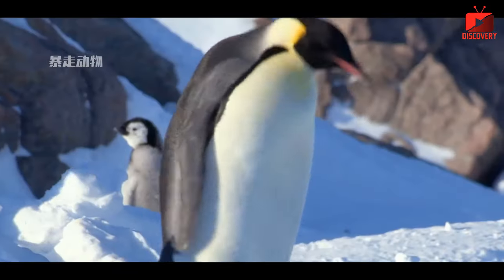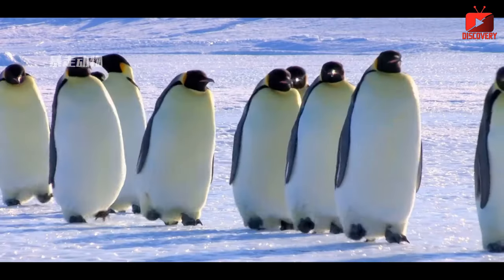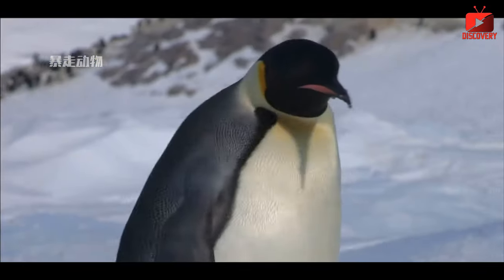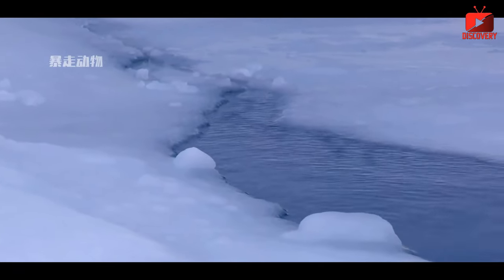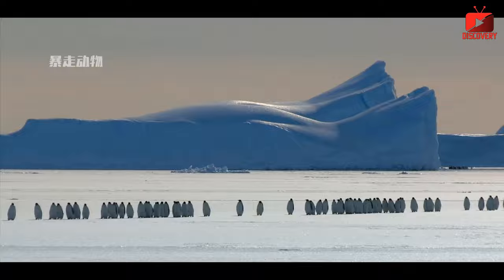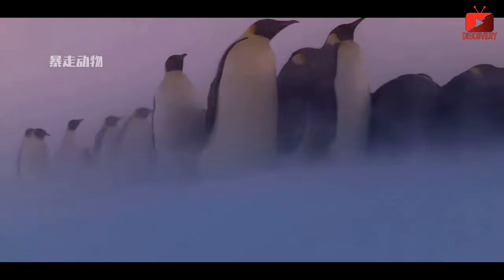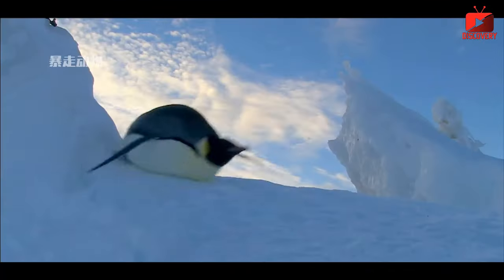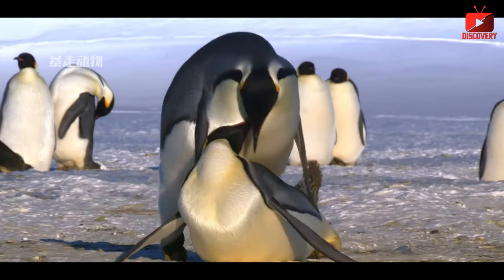[Discovery 2014] 9 secrets that help penguins live well in the cold continent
9 unique characteristics help Penguins survive in the harsh Antarctica.
• 1: Penguin feathers are dense, with many layers of small down to help keep the body warm. This layer of fur is waterproof, helping the penguins not get wet and lose heat when swimming in cold water.
• 2: Under the coat is a thick layer of fat, which can be up to 3 cm thick. This layer of fat acts as an insulating layer, helping to keep the penguin's body warm even in environments with temperatures down to -70°C.
• 3: Penguins' legs and wings are short and stubby, helping to minimize the area exposed to cold air.
• 4: Penguins' noses are short and located close to their eyes, helping to minimize heat loss through the respiratory tract.
• 5: Penguins have a special blood circulatory system that helps regulate blood flow to different body parts. When it's cold, blood will be rushed to important internal organs to keep warm, while blood in the limbs will be reduced to limit heat loss.
• 6: Penguins often gather in large groups, helping them warm each other with their own body heat.
• 7: When it's too cold, penguins can stand against each other or lie on top of each other to keep warm.
• 8: Penguins also molt regularly to ensure their feathers are always thick and have good insulation.
• 9: The Antarctic marine environment has abundant food sources, mainly fish, squid and krill. This is an important source of energy that helps penguins maintain body temperature in harsh weather conditions.
Thanks to these unique adaptive characteristics, penguins have become one of the few animals that can live and thrive in Antarctica, which is known as the "coldest continent on Earth".
Additionally, it should be noted that not all penguin species live in Antarctica. Some penguin species live in temperate and subtropical regions, where the climate is warmer. However, all penguin species have adaptations that help them survive in cold water environments.

★ Music editing software: dj virtual 9
★ Editing software: Camtasia9
★ Rendering software: FastStone Capture
★ In the video, images and content of some other units are used. For objective reasons, we cannot send your application letter. Hoping for everyone's understanding.